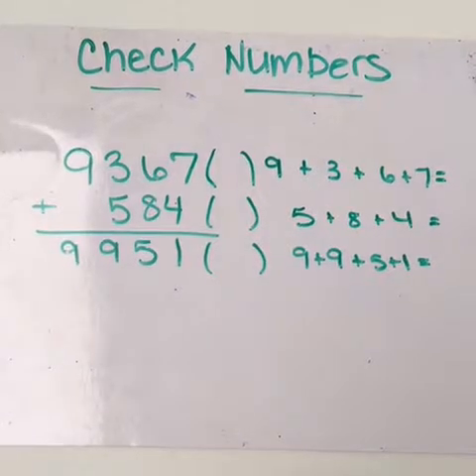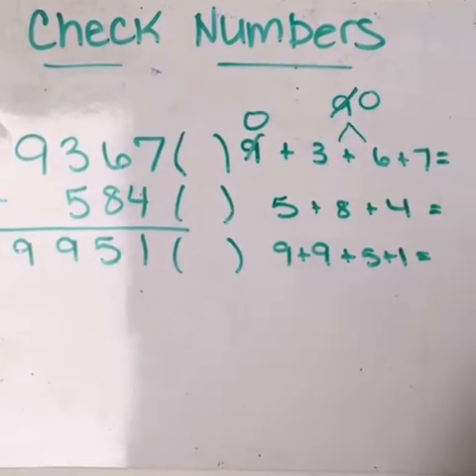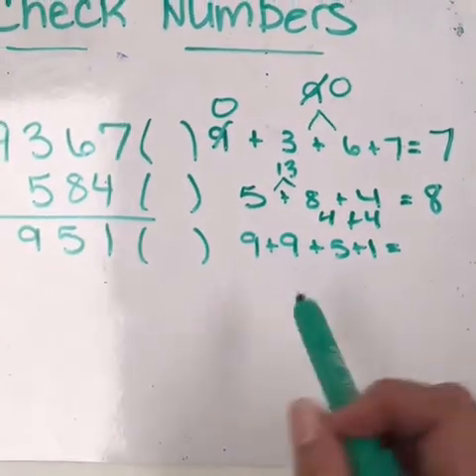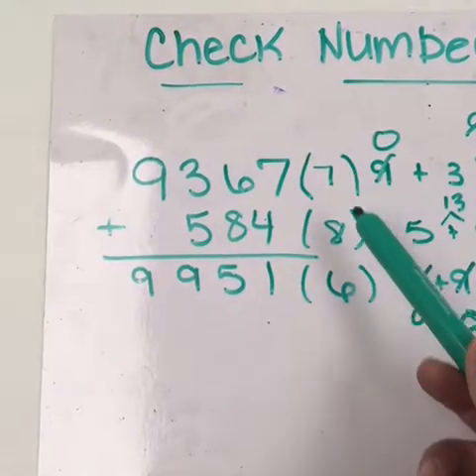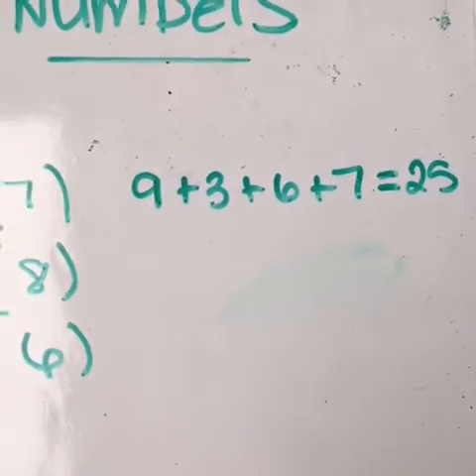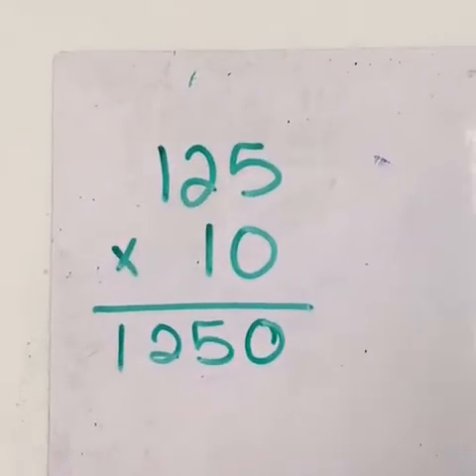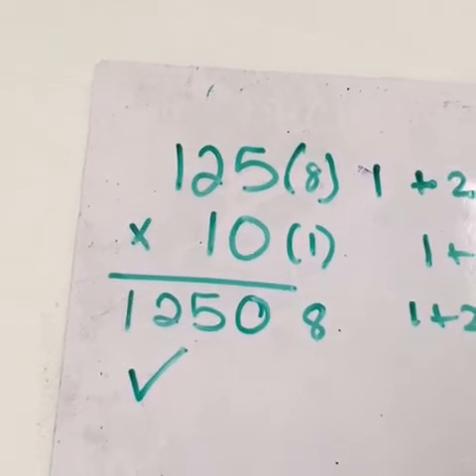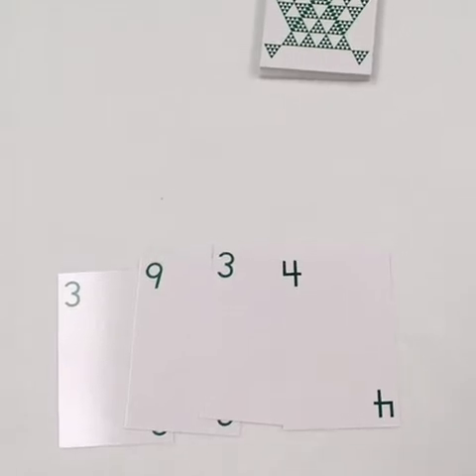Check Numbers A63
Brief explanation of check numbers and explanation of check numbers game A63